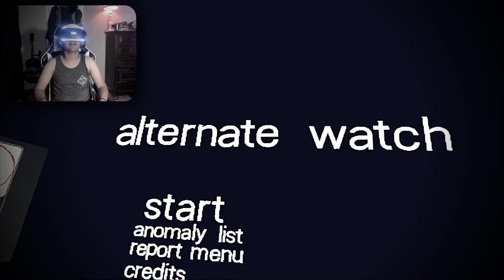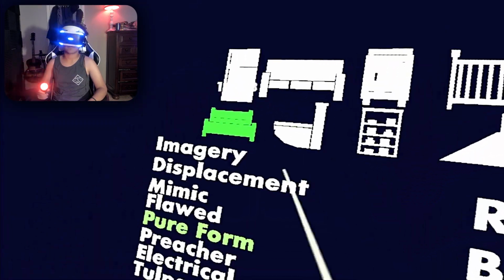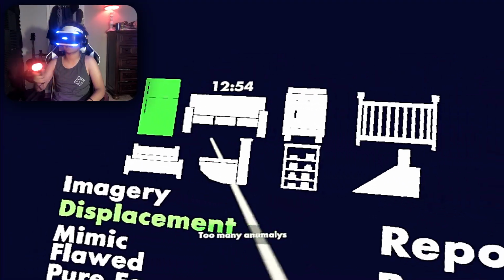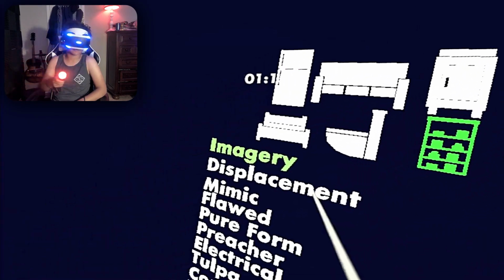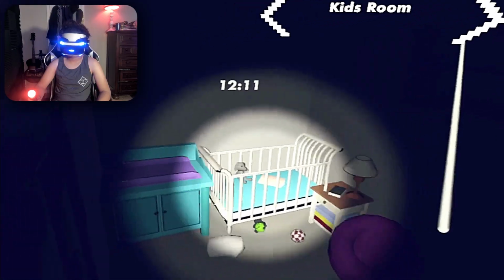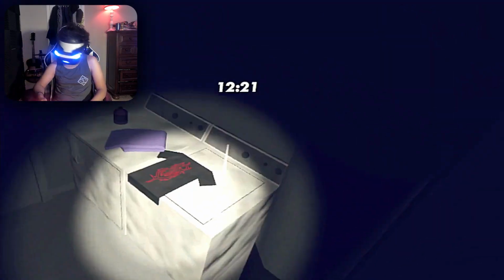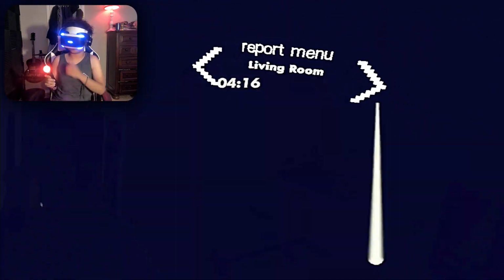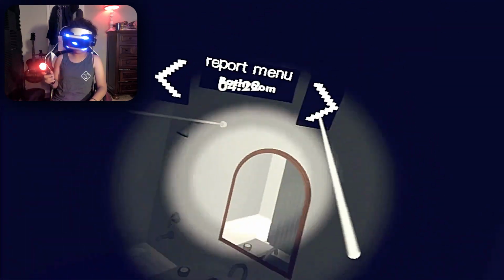Alternate Watch IN VR HAD ME DISTURBED..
WELCOME back to Rec Room! Today we check out the Alternate Watch version and it was terrifying.

About Me:
Hello! You can expect many games whether it's Horror, VR, Survival, or any type of genre; BUT I mostly make horror game videos! I make videos for entertainment, and just to have fun playing games and making then into videos for you guys. If that sounds interesting, be sure to subscribe and maybe even turn on notifications so you don't miss my videos; I'm probably sure you won't regret it (and if you do... well then, my bad)! Thank you guys so much, and I’ll see you guys, in the next video!! GOOOODBYE!

► Video by: Jaden Wood
► Edited by: Jaden Wood

~Jaden.